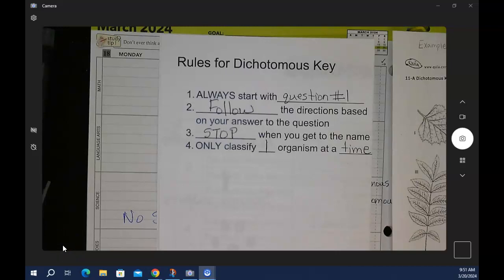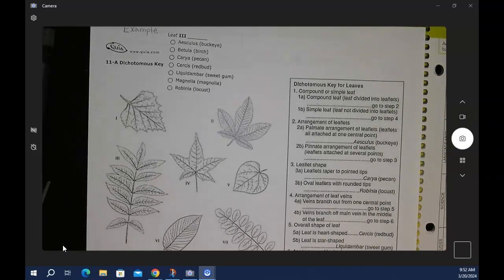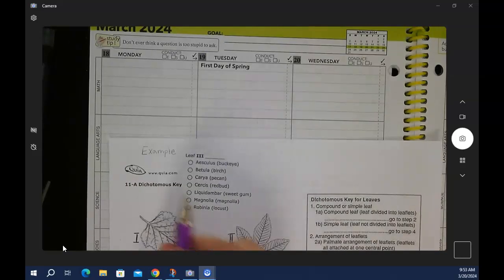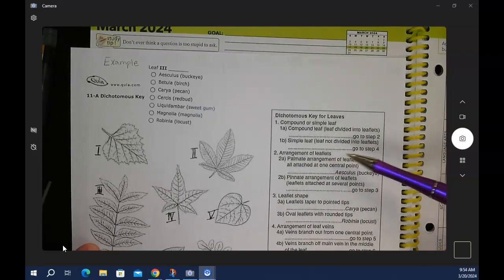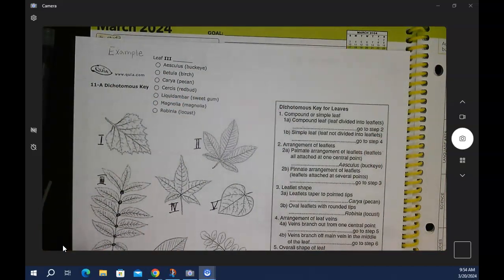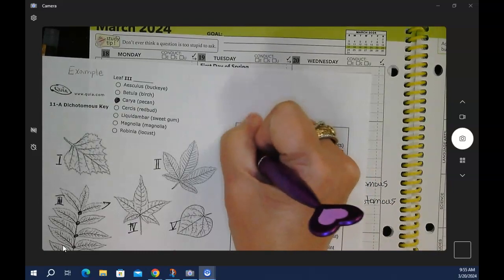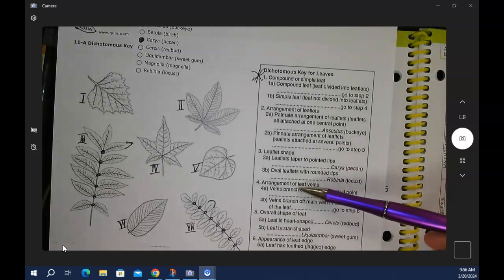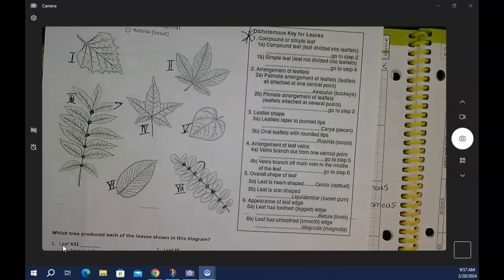Leaf Dichotomous key explained